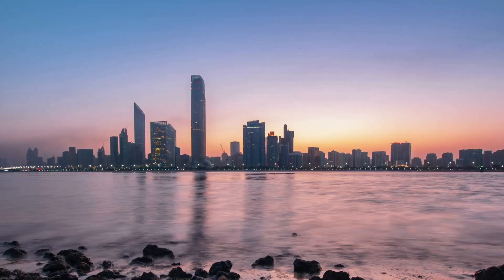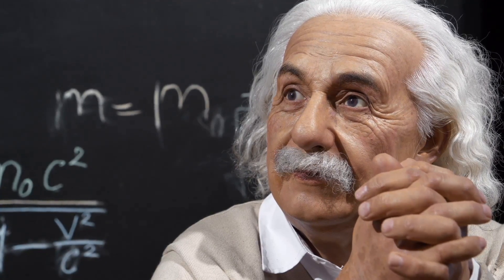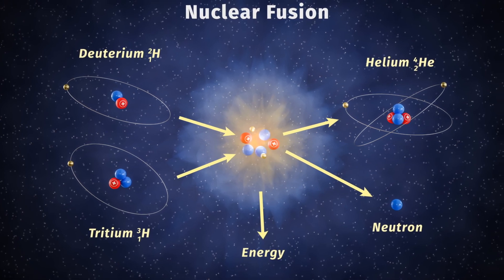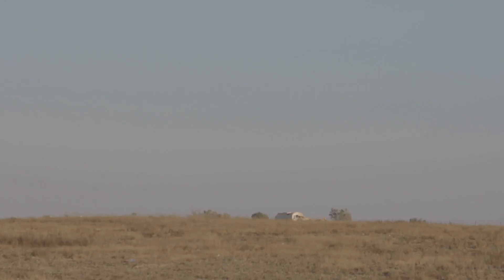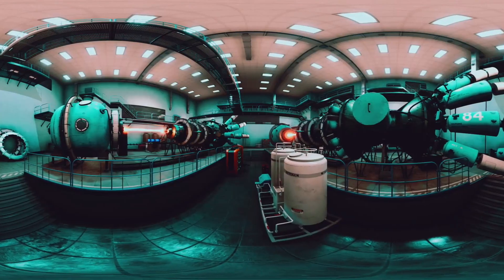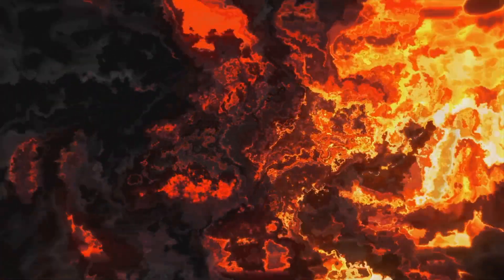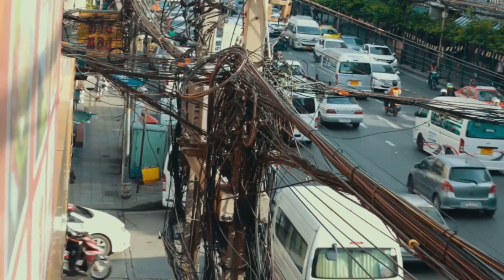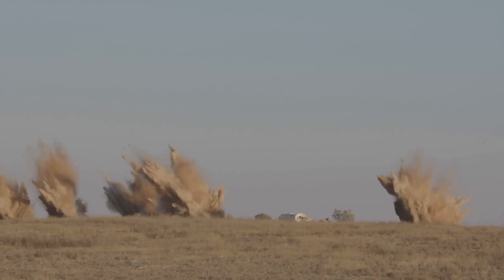What Makes Nuclear Bombs so DEADLY?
In this episode, we will talk about nuclear bombs. A nuclear bomb is an explosive device that releases massive energy through nuclear reactions—either fission, fusion, or both. It causes immense destruction, intense heat, and radiation. These weapons can destroy entire cities in seconds and have long-lasting environmental and health impacts, making them the most powerful weapons ever created.